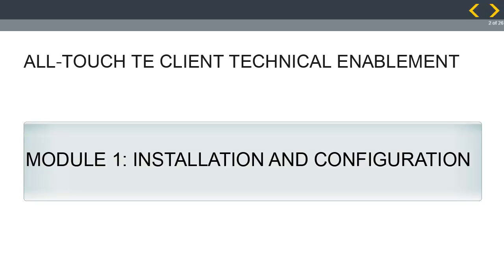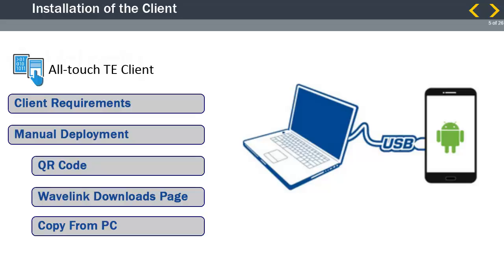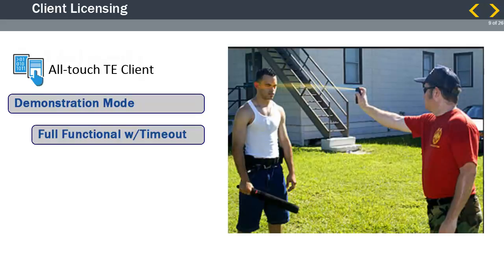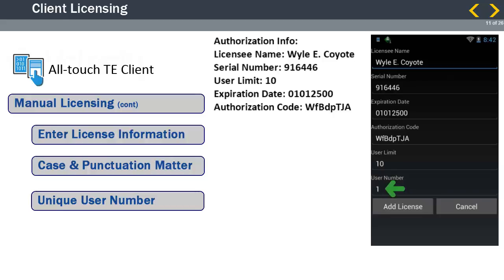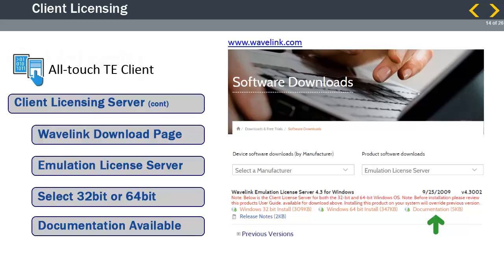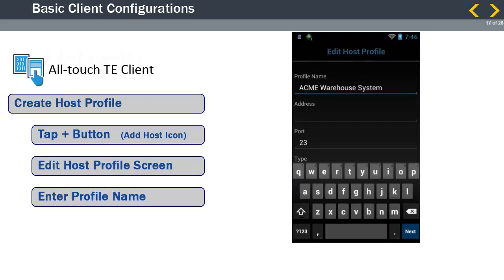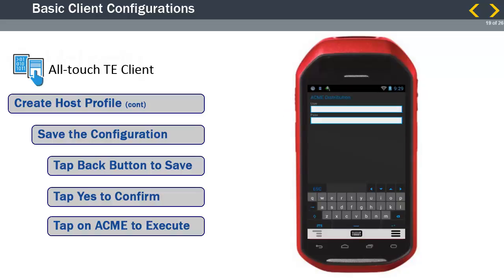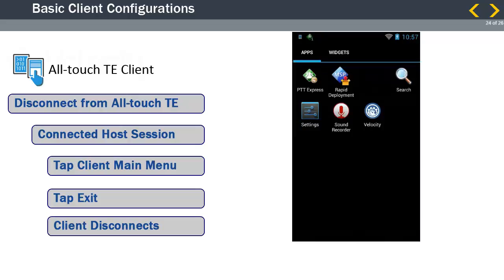MBS1021 - All-touch TE Client Technical Enablement - Module 1: Installation and Configuration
This video covers Installation, Licensing and Basic Configuration.